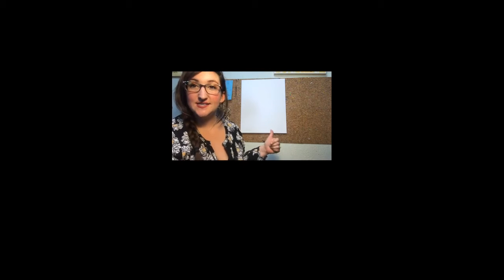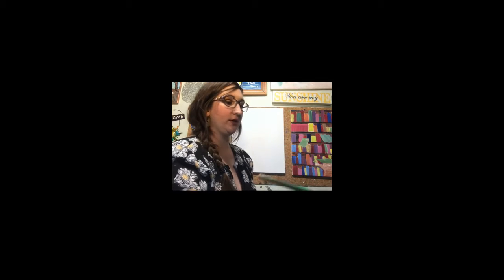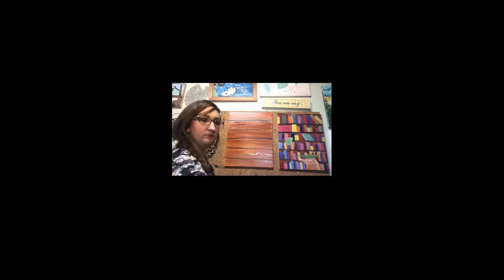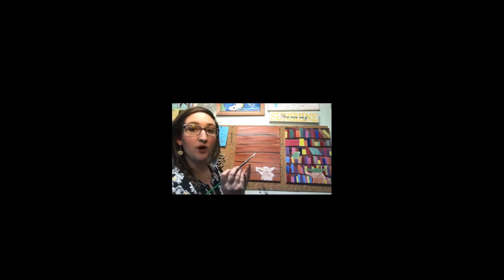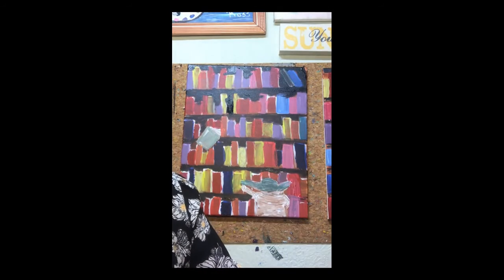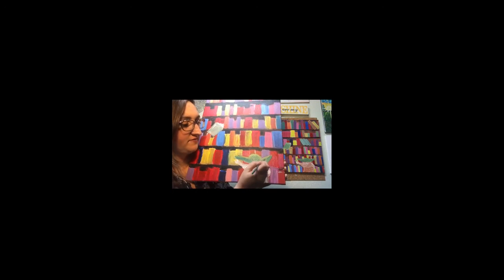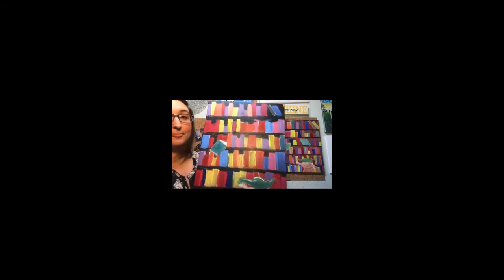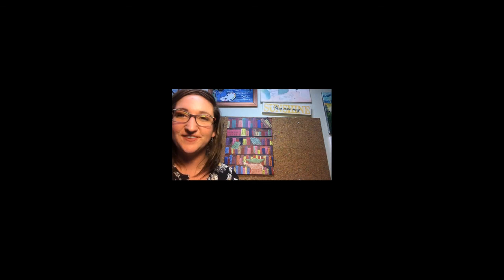Winter Week 13 Arts & Crafts- Baby Yoda at the Library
Brooke  McClaskey shows us how to do a canvas painting! This is great for the whole family. Baby Yoda at the library!
Recommended Supples:
16x20 canvas
1", 1/2",  1/4" brushes. Square and flat
Detail brush
Sharpie
Towel, apron, and some type of drop cloth
Paint!